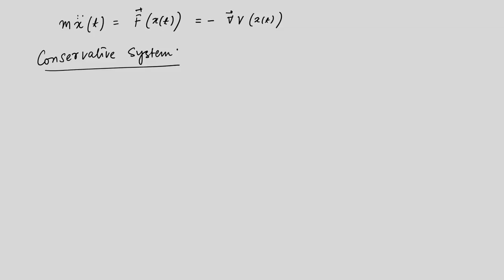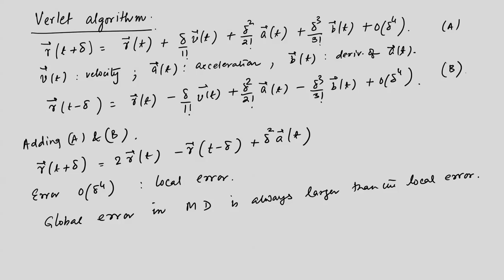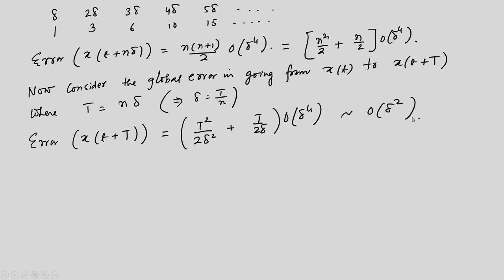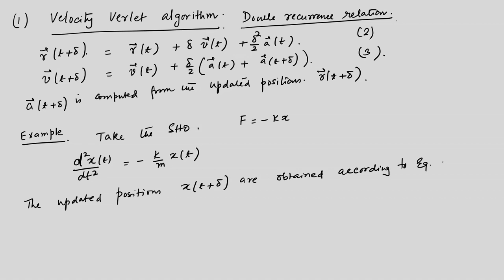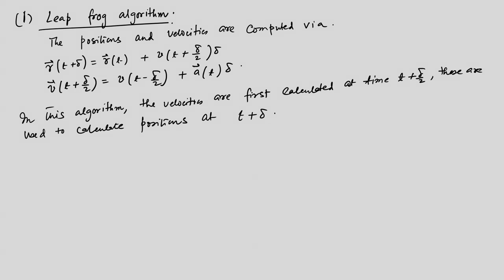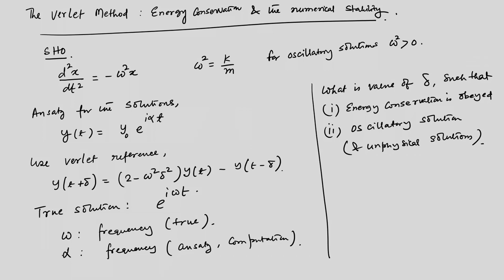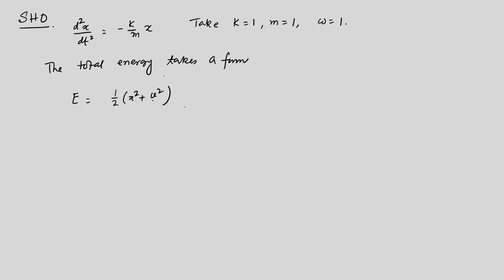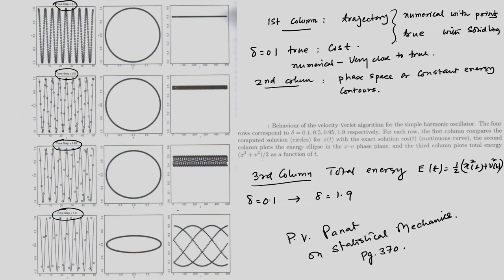Lec 23: Verlet algorithm